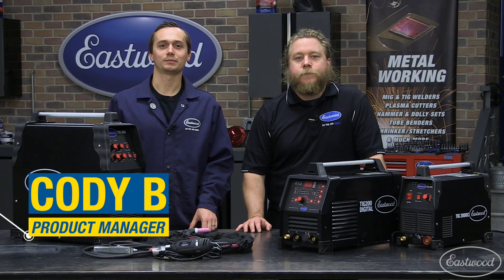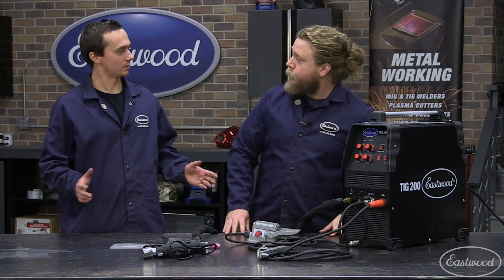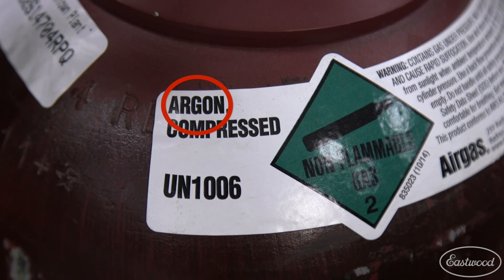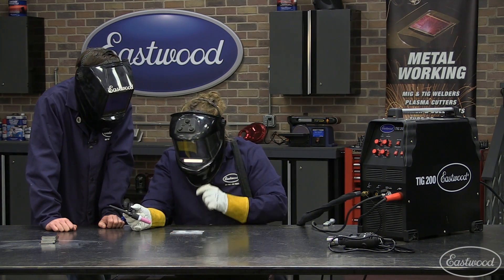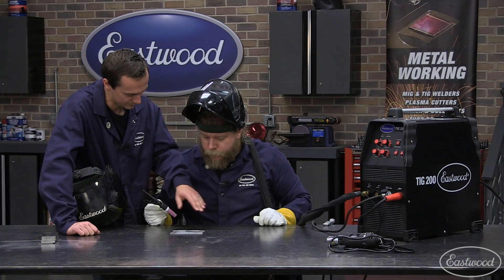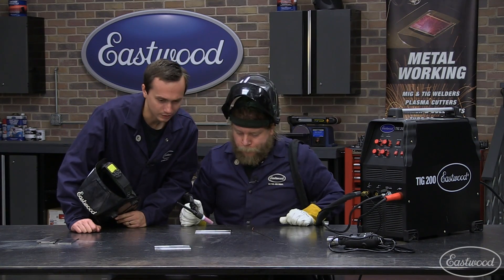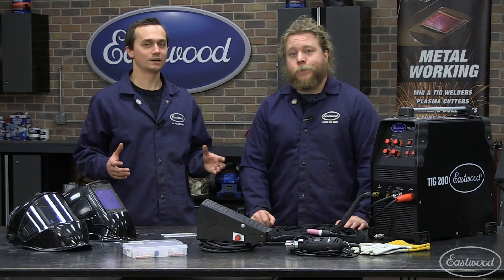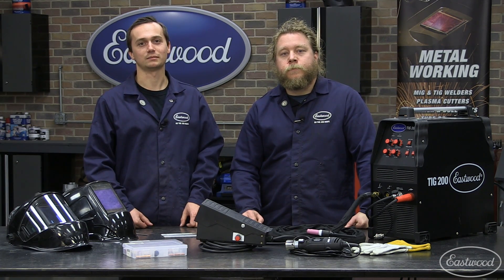How to TIG Weld - Teaching the Camera Guy to Weld - Basics of TIG Welding - Eastwood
In this video Product Manager Cody shows our camera guy Joe the basics of TIG welding and how exactly to get started!

EASTWOOD TIG 200 AC/DC WELDER
The Eastwood TIG 200 welder offers industrial TIG features at a DIY price for home auto fabricators or pro technicians. This specially engineered 200-amp Eastwood TIG Welder offers affordable, professional-quality TIG welding on aluminum, stainless steel and mild steel (sheet, tube or bar stock), and precise welding of thinner-gauge materials up to ¼-inch thick. With its versatile design, powerful welding capabilities and guaranteed quality, this welder is the last one many auto restorers will ever need.

THE EASTWOOD TIG 200 AC/DC FEATURES:
1/4"-thick welding capacity on 220VAC.
"WP-17"-type torch accepts common cups and collets with up to 1/8" electrodes.
Stick Welding Feature - welds in AC and DC Positive/Negative.

BEST AC/DC TIG WELDER
A 200-amp Eastwood TIG welder is the most affordable way for mechanics and other metal workers to get excellent welds on all of their projects. This AC/DC TIG welder uses a tungsten electrode to heat metals and joins them together without becoming part of the finished weld, reducing splatter and mess. The AC mode is used for aluminum, while the DC mode can be used to weld steel and stainless steel in tube, sheet or bar stock form, offering incredible versatility in a skilled set of hands. A stick-weld feature is available as well for use in outdoor conditions or on dirty metals.

Our team has designed this machine to be easy for beginners to use while still offering the capabilities that advanced welders need. It has a straightforward control panel for setting your arc, amperage and mode. The AC/DC adapter cord makes it a cinch to switch between modes. Our portable TIG welders weigh just 45 pounds so you can load them into a car, truck or trailer and bring them wherever you're needed.

A COMPLETE TIG WELDING PACKAGE
Anyone with a power source of 110 to 240 volts can power the Eastwood TIG200 Welder for spot welding or fabrication on metals thick and thin. You'll get precise welds thanks to the high-frequency instant start and square-wave AC inverter that assist with control and accuracy. It is rated for a duty cycle of 60 percent at normal amperage, meaning you can weld continuously for up to six minutes and complete a large section in one fell swoop.

Everything is included with this welder for doing excellent welding straight out of the box. In addition to the AC/DC TIG welder, you'll receive a shielding gas regulator and hose (gas tanks sold separately), a WP-17 Series TIG torch that uses industry-standard consumables, several sizes of gas nozzles and collets, two tungsten rods and a lot more. We've included a variable foot pedal as well to set the amperage anywhere from 10 to 200 amps depending on project needs. Eastwood backs each welder with a 3-year warranty and our 100 percent customer satisfaction guarantee.